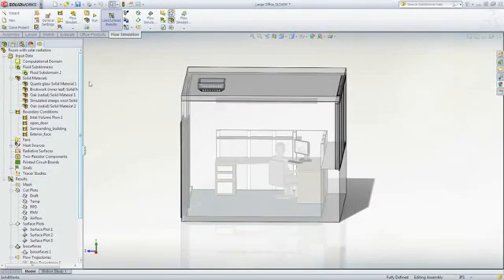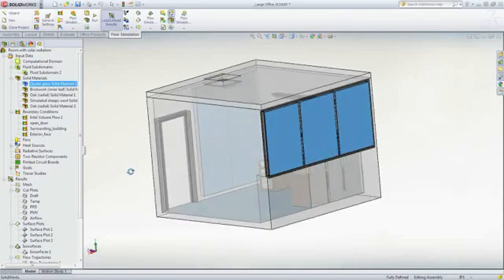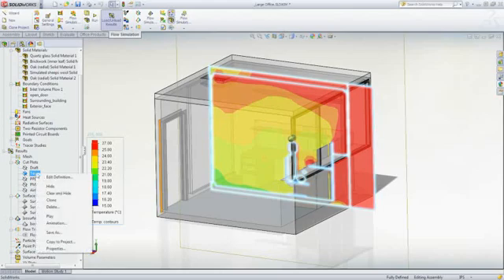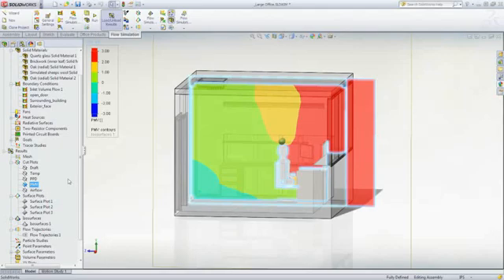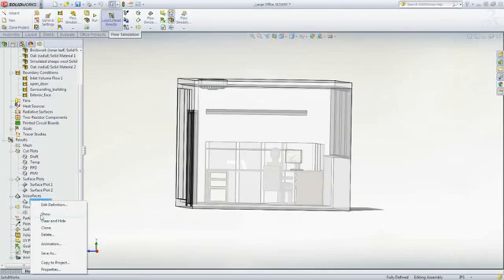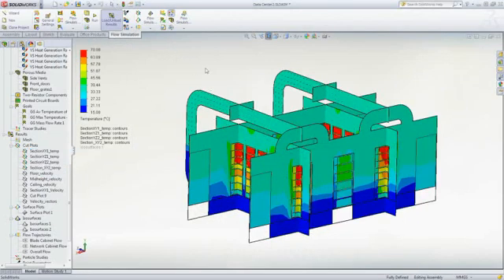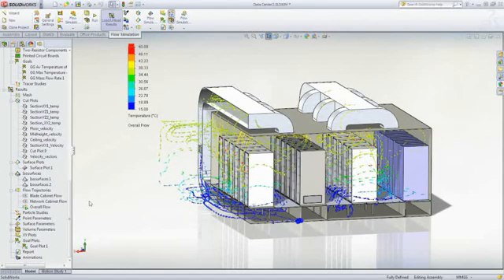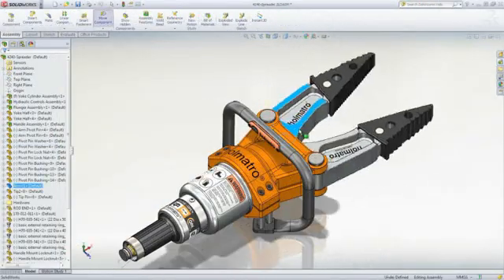SOLIDWORKS Simulation: HVAC Module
Product Engineers can efficiently evaluate gas movement and temperature in working and living environments, as well as lighting applications, concurrent with design using the HVAC applications module. This add-in to SOLIDWORKS Flow Simulation includes added-value simulation capabilities for advanced radiation and thermal comforts analysis. The additional capabilities include:

Human comfort factors—calculate 8 comfort parameters [including “Predicted mean vote” (PMV) and “Predicted percent dissatisfied” (PPD)] to measure thermal comfort and identify potential problem areas
Advanced radiation—model absorption of radiation in solid bodies and definition of the radiation spectrum for a more accurate radiation simulation
Tracer study—analyze the flow of a certain admixture (tracer) in the existing carrier fluid
Enriched engineering database—wide range of building materials and fans to run thermal analysis quickly and efficiently

SOLIDWORKS HVAC Module solutions include:
 HVAC Analysis
 Fluid Flow Analysis
 Thermal Comfort Factors